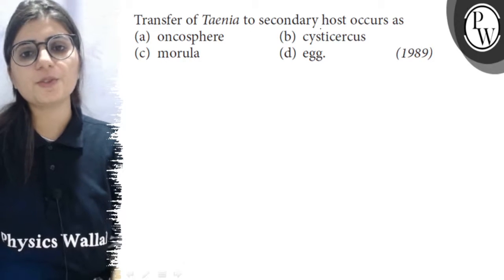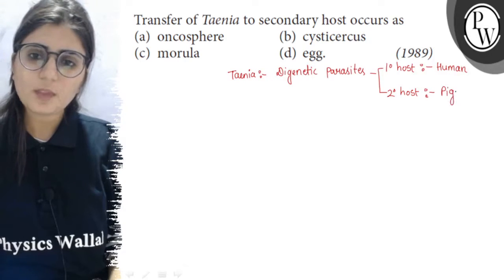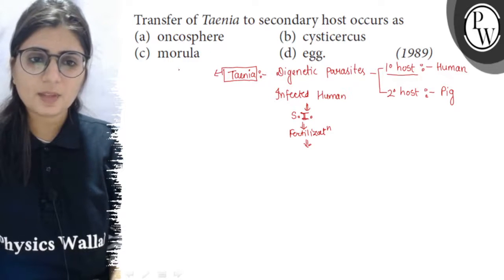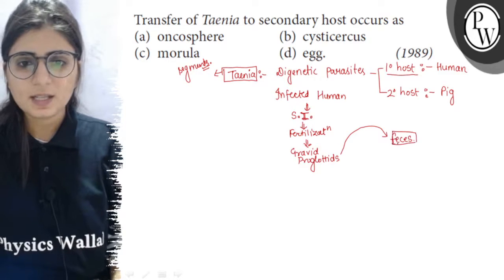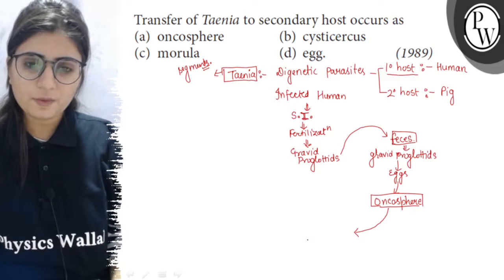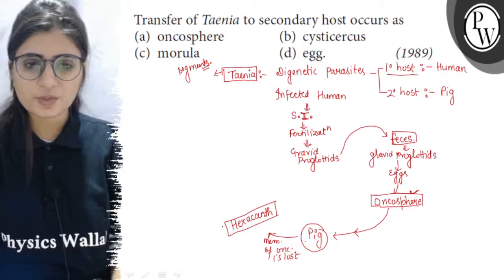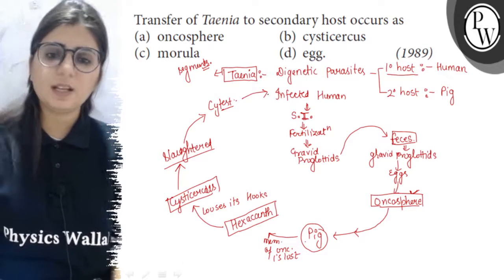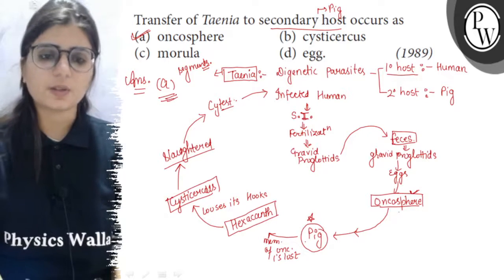Transfer of Taenia to secondary host occurs as (a) oncosphere (b) c...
Transfer of Taenia to secondary host occurs as
(a) oncosphere
(b) cysticercus
\( \mathrm{P} \)
(d) egg.